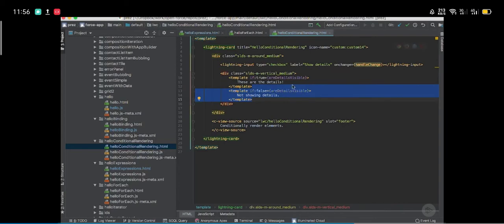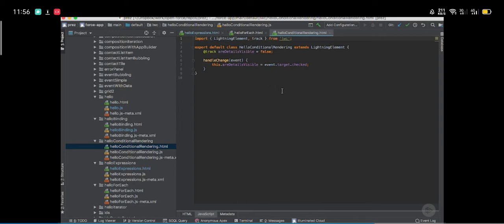Demo: Conditional Rendering